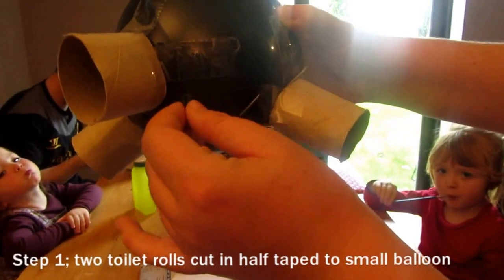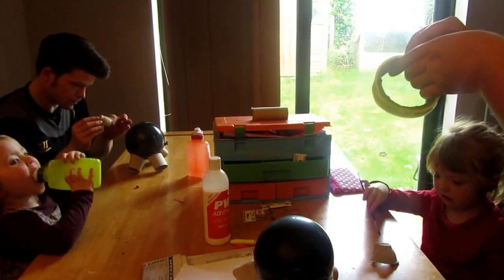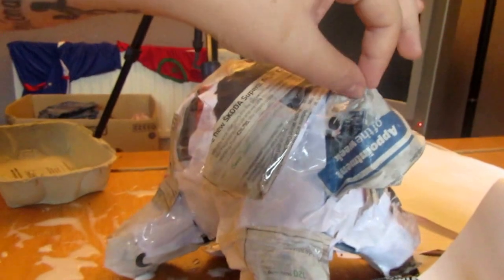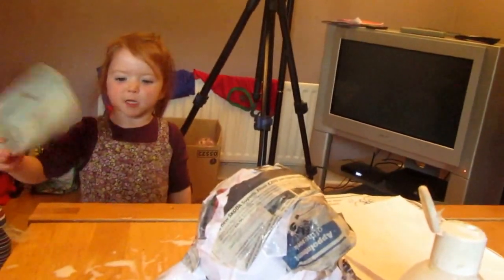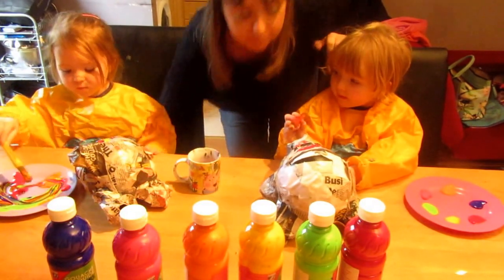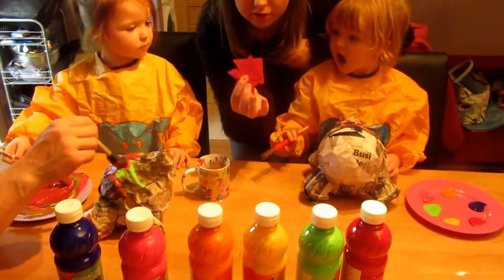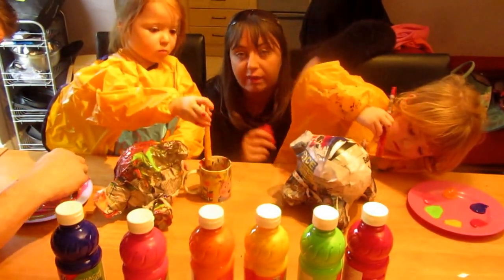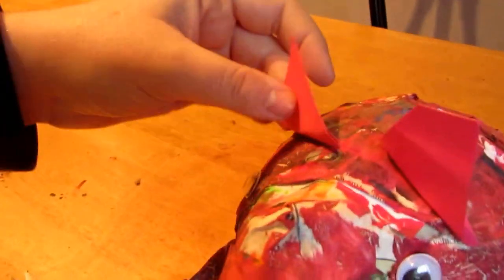How to make a Piggy Bank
Check us out on Twitter - @TheShuiligans